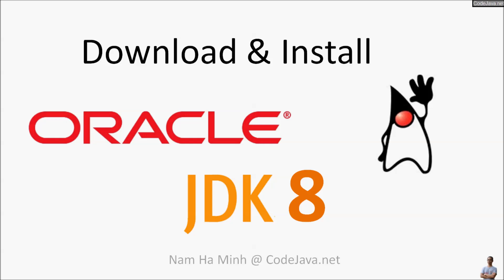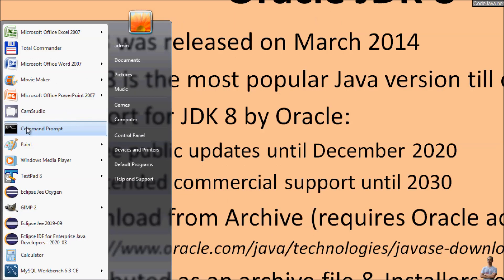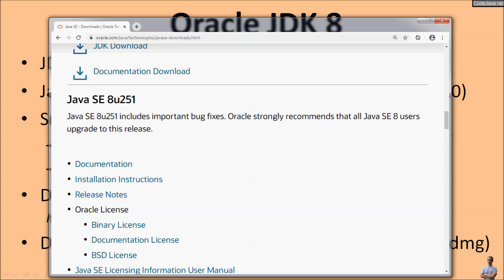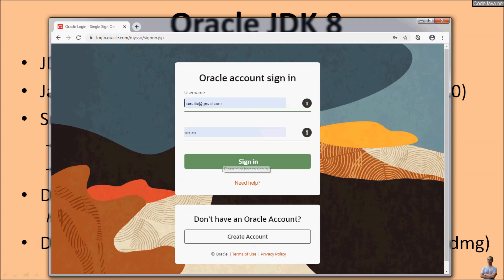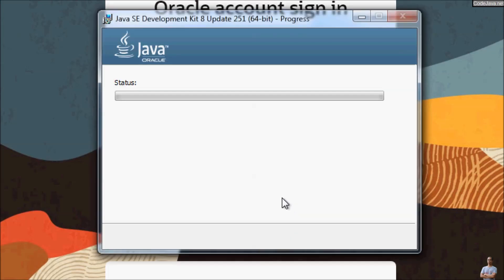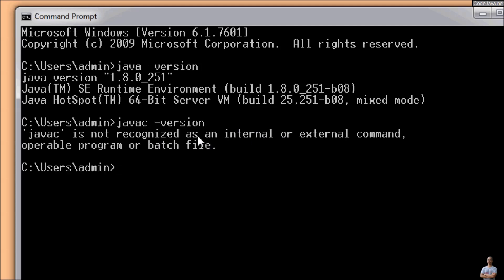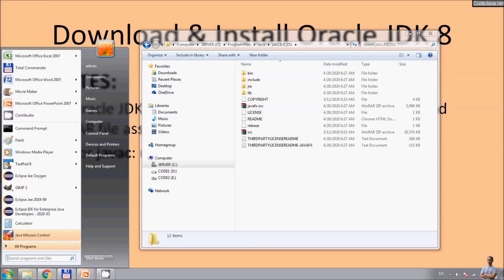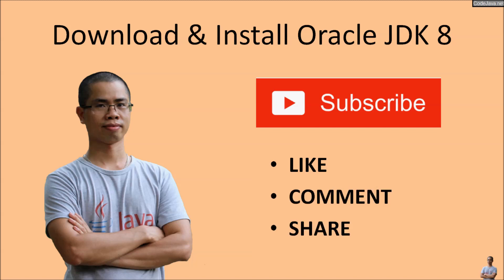Download and install Java 8 (Oracle JDK 8)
How to download and setup Java 8 on Windows operating system with Oracle JDK 8 distribution. Configure system environment variables JAVA_HOME and PATH to use JDK.